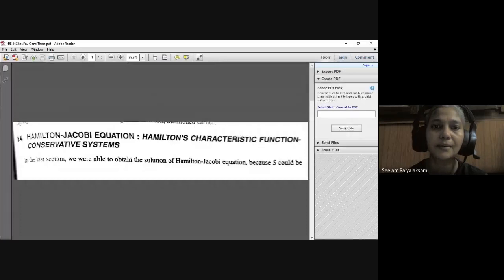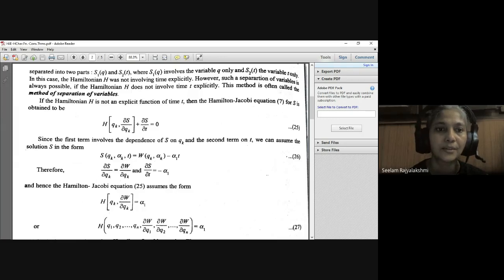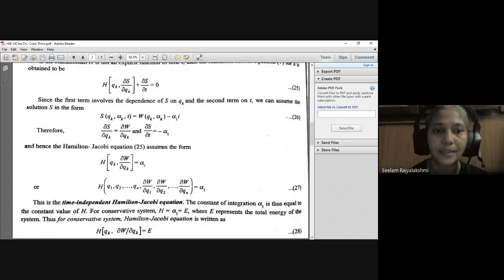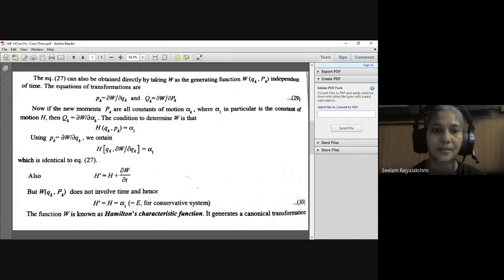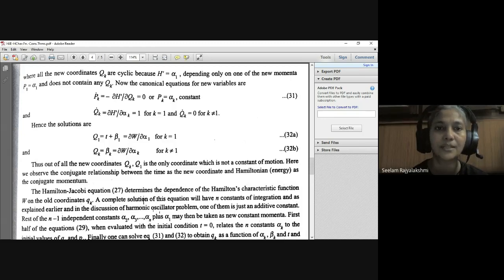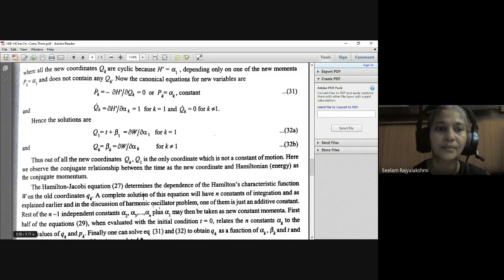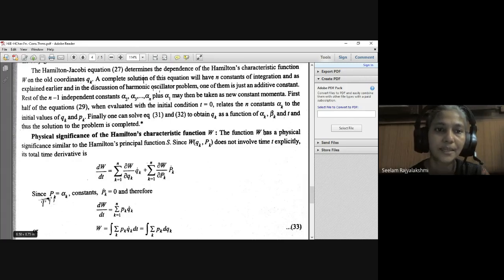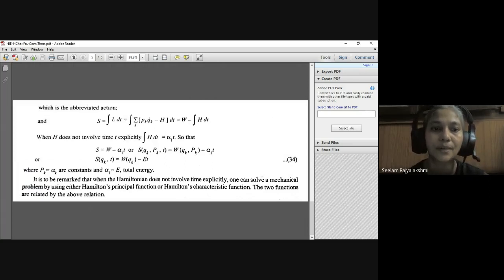Hamilton -Jacobi Equation for Hamilton's characteristic functions